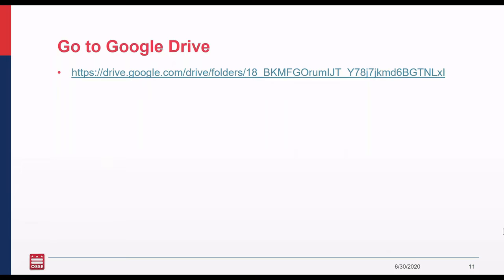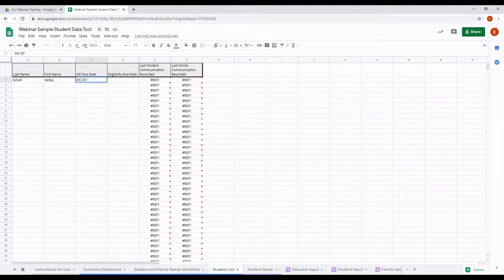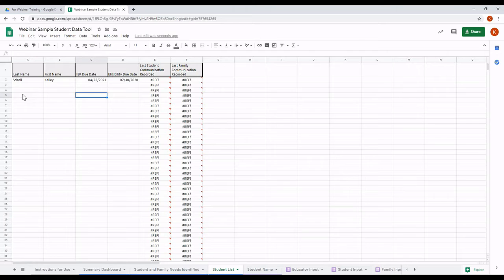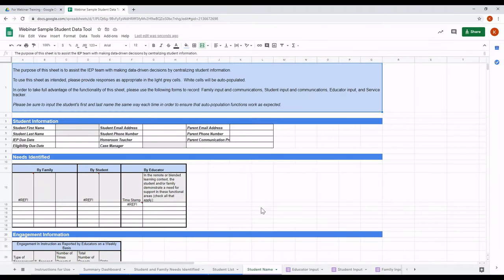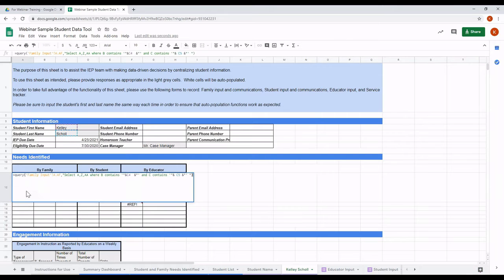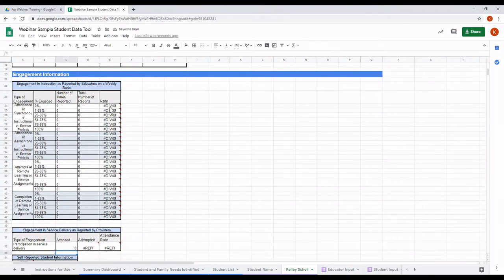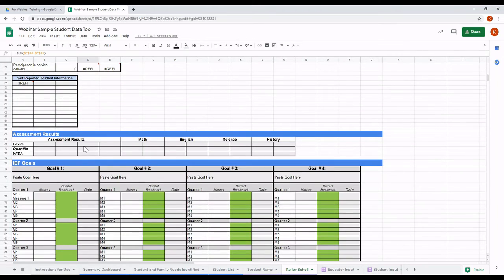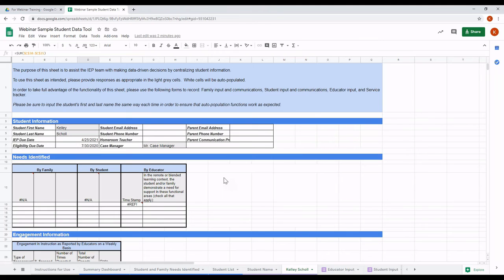Creating a New Student Record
On Wednesday, May 20, 2020, OSSE hosted a webinar on a toolkit to support LEAs in serving students with disabilities. This video focuses on Creating a New Student Record.